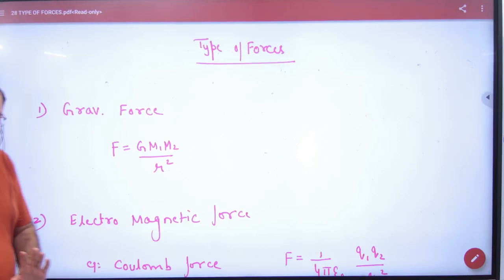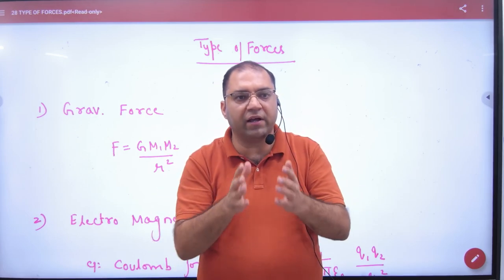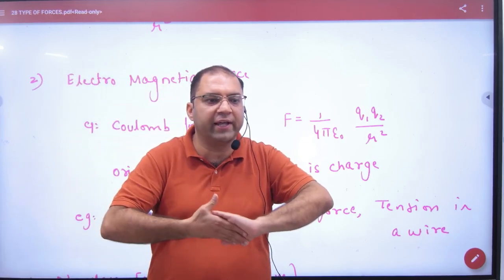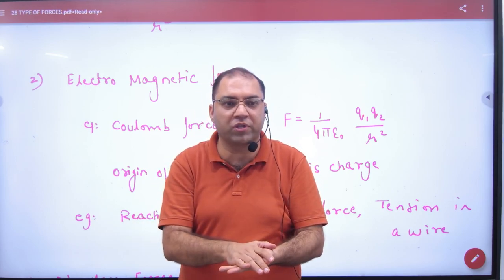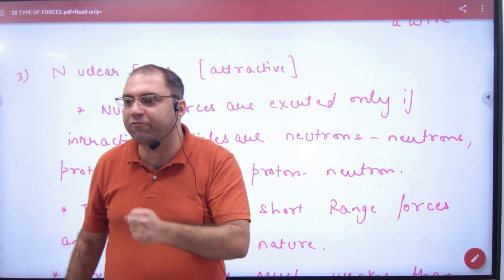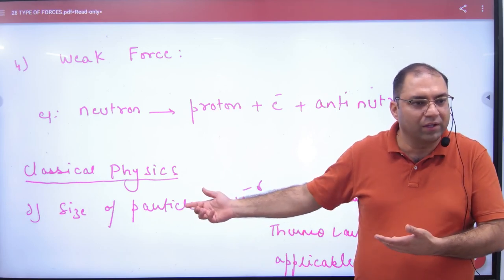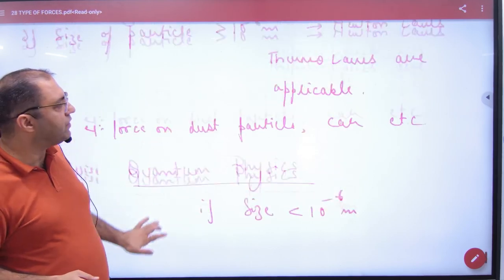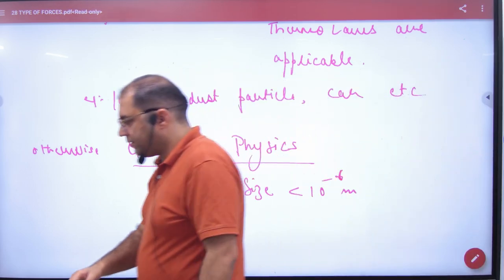6 Introduction to force